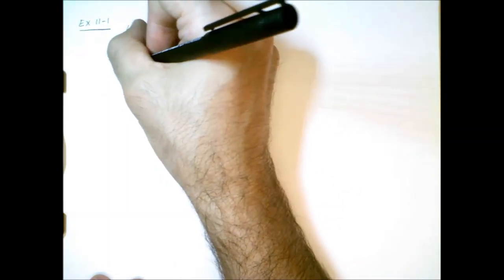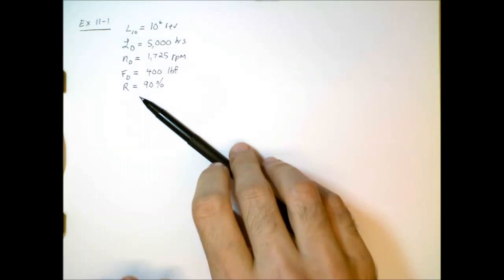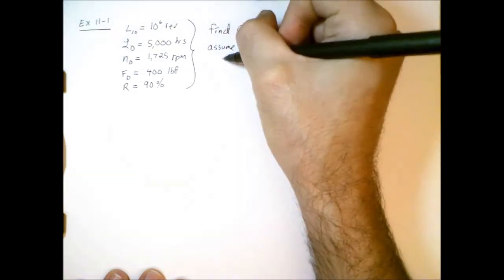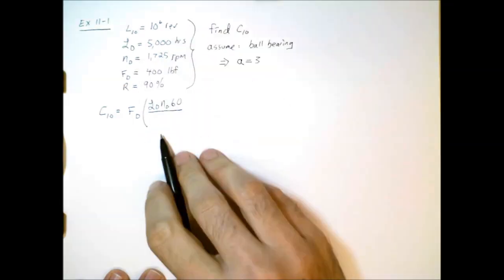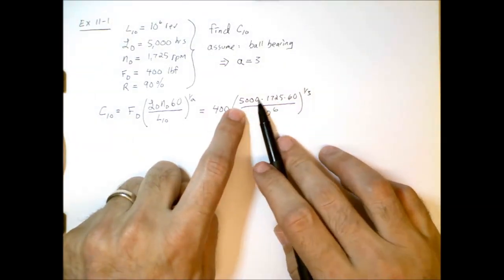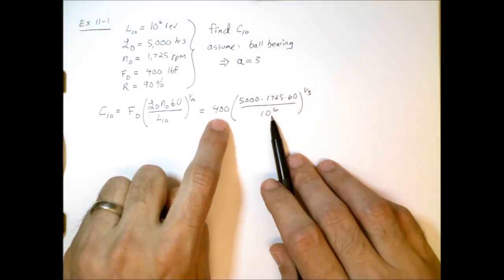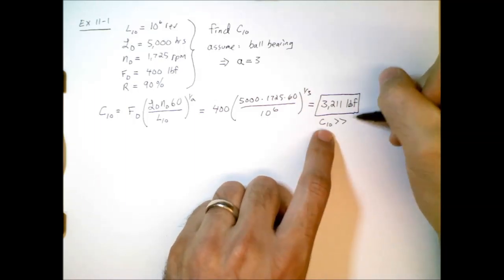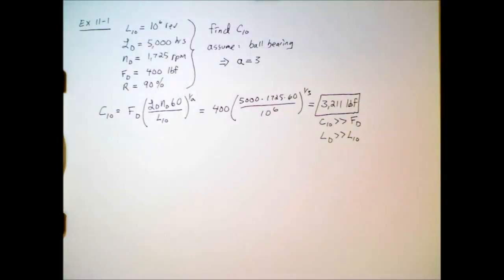Part 5: Example 11-1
Introduction to Roller Bearing Analysis and Selection: part X.

UIUC SE 410, Component Design